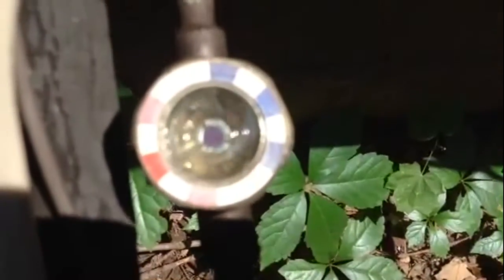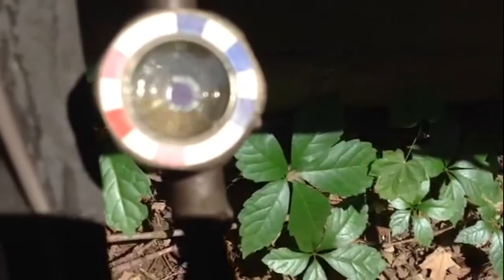Bubbling sight glass air conditioning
A good look at a bubbling sight glass. You got air in your system or its low.